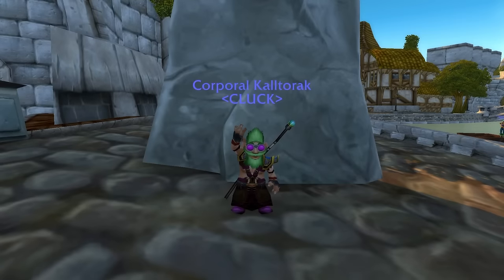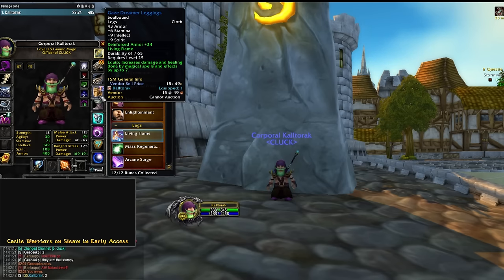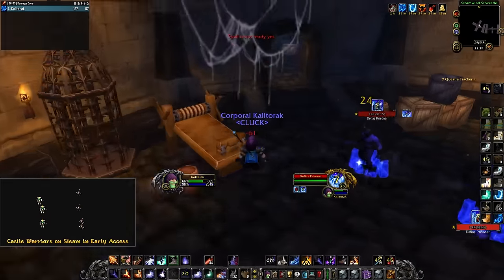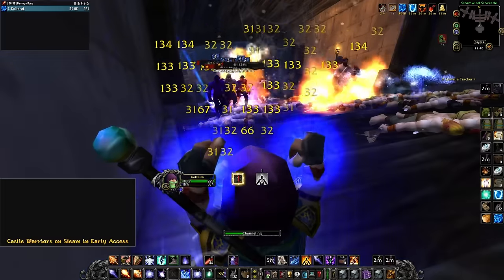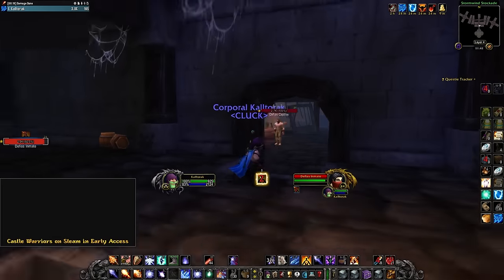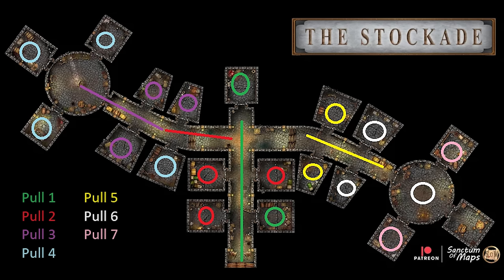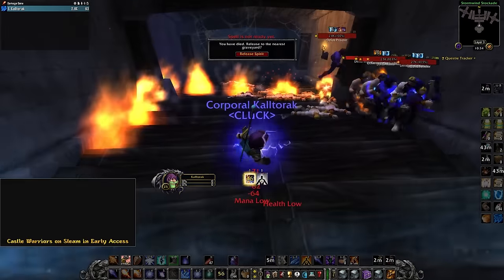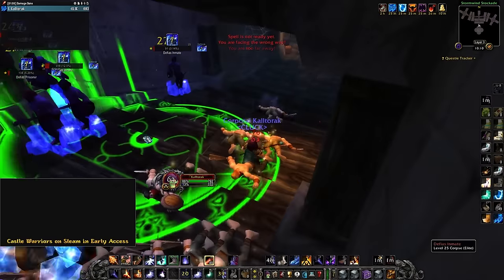Mage Solo Stockades 25-31 Leveling Guide | 90 mobs in 14 minutes | KallTorak Living Flame NA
Intro - 0:00
Gear - 0:23
Route - 2:50
Full Run - 5:00